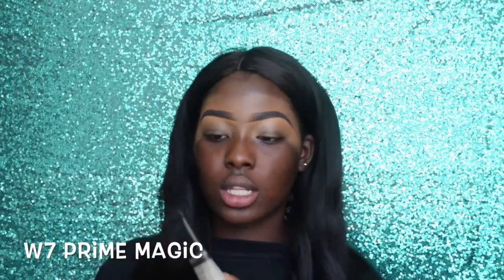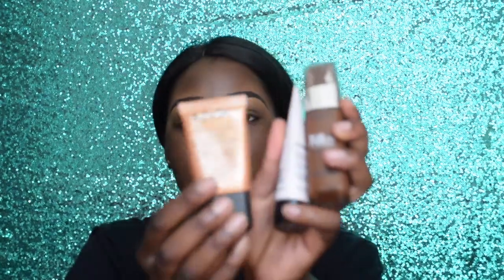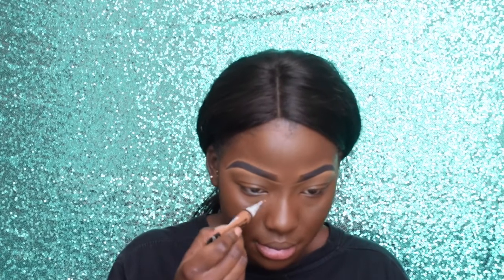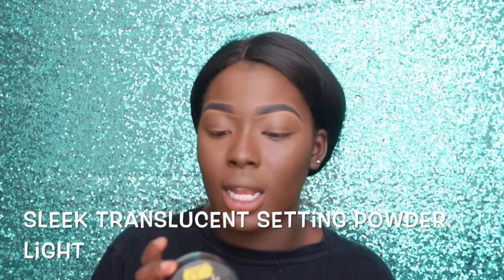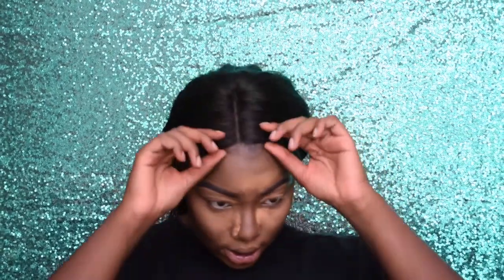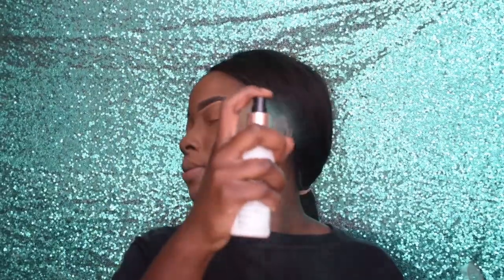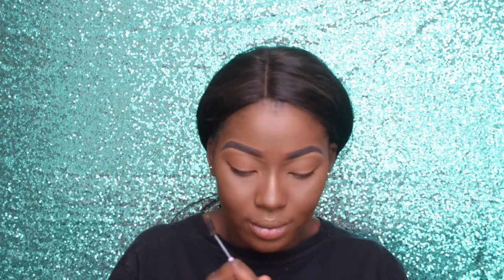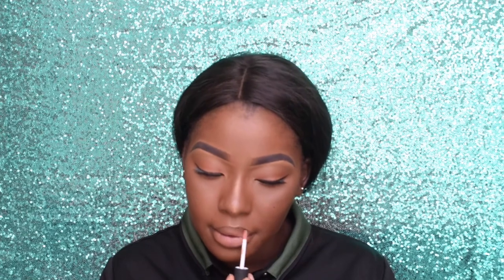NATURAL MAKE UP LOOK + FLASHBACK TIPS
Natural Make Up Look + Tips